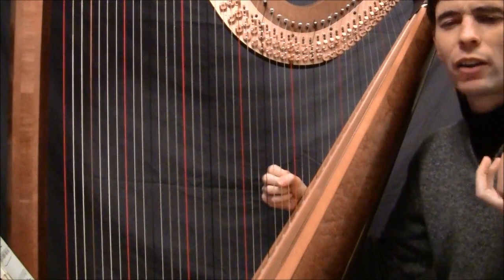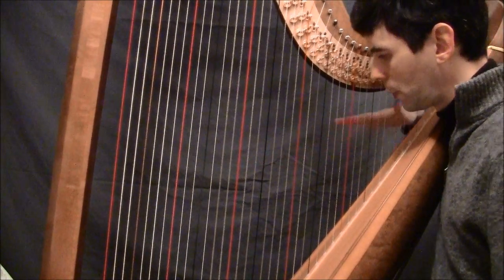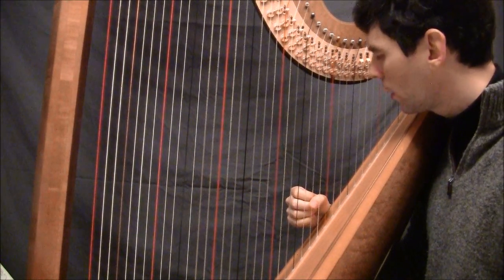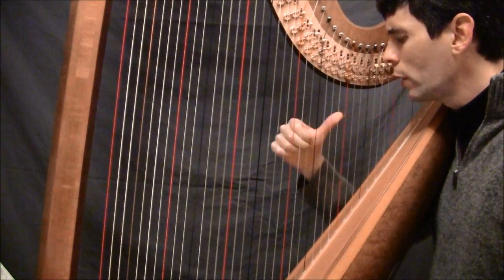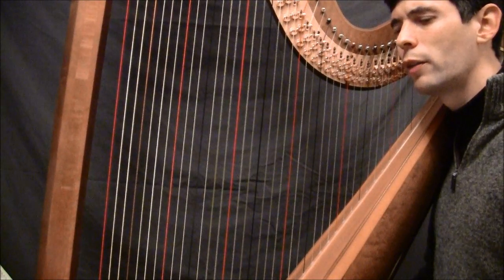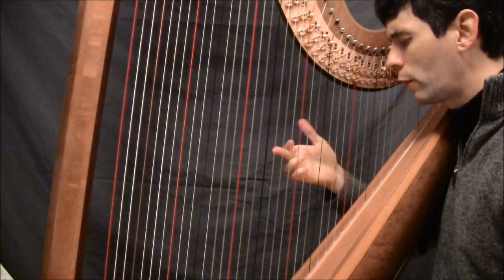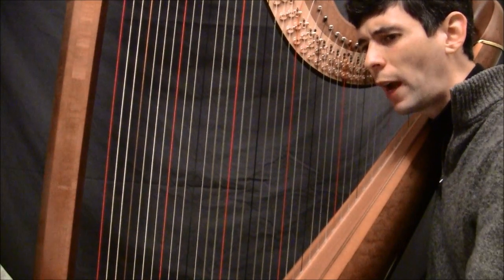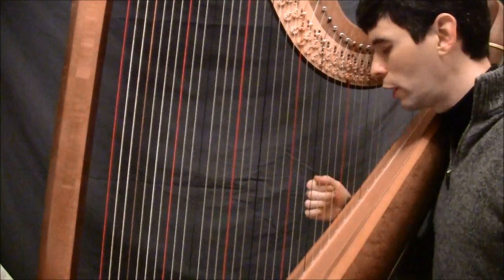Harp Tuesday Episode 18 - Glisses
In this episode of Harp Tuesday I talk about glissando or glisses.  The gliss is such a quintessential harp sound - but here I also explore some of the more unusual glisses that are possible.

Harp Tuesday is my YouTube series about playing the harp. for an easy to navigate listing of all episodes.

Want to support Harp Tuesday? or search for Josh Layne on iTunes